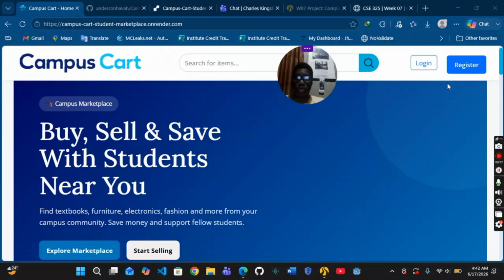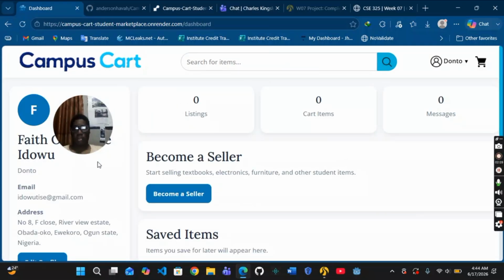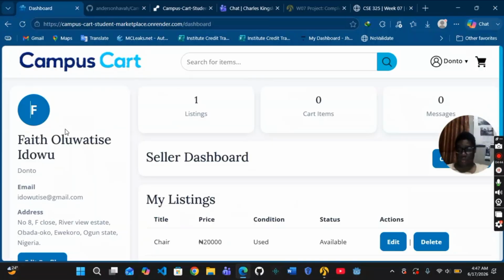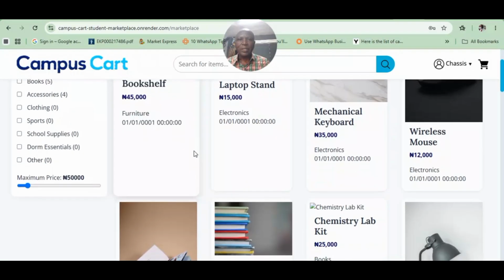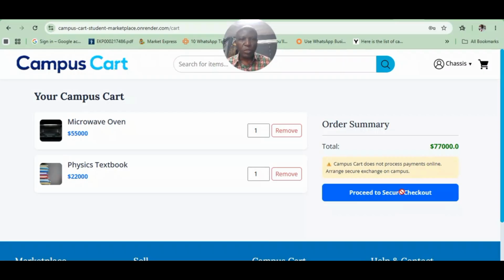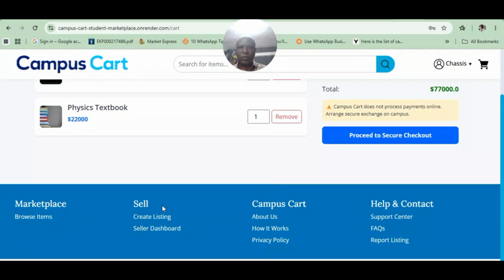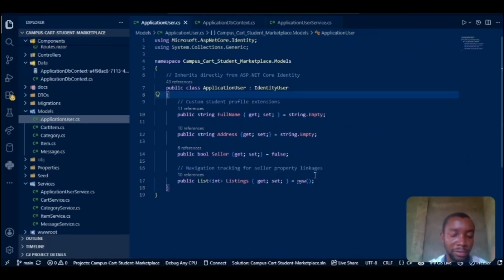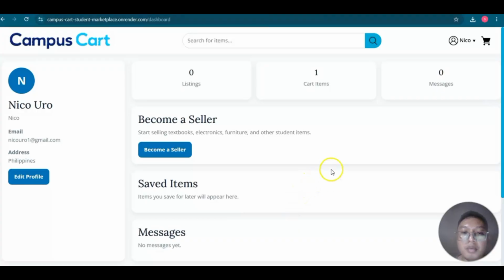Campus Cart - Students Marketplace app